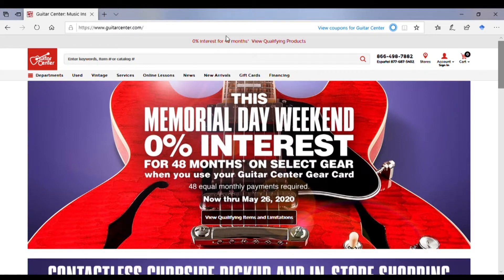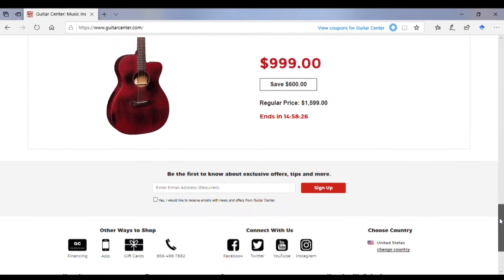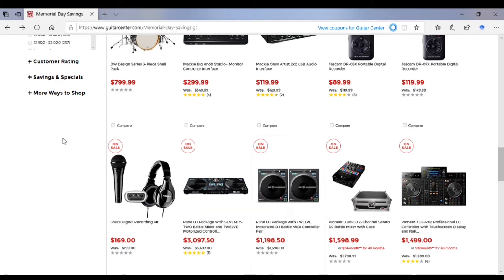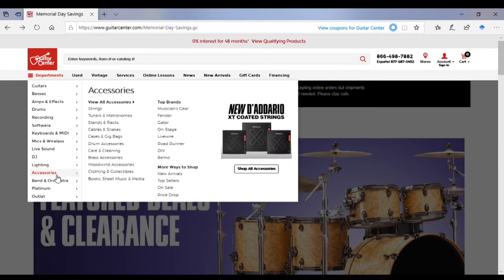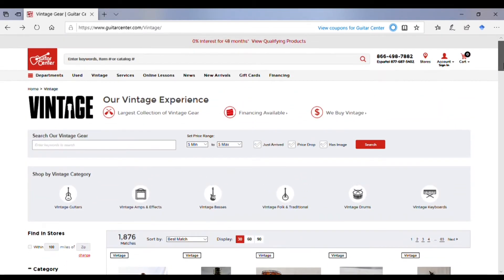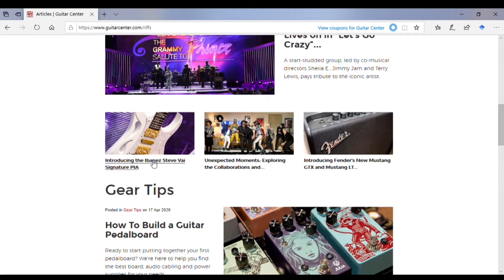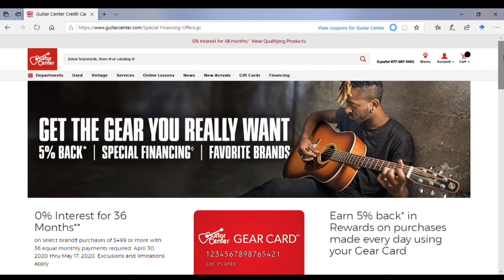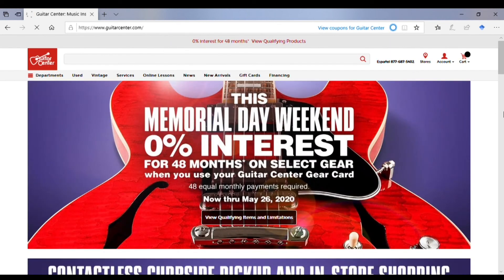Guitarcenter.com |The Internet Explorer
In this edition of The Internet Explorer, I take a look at Guitar Center.